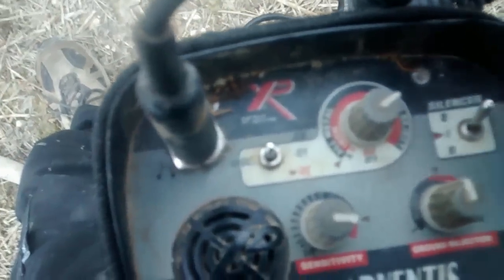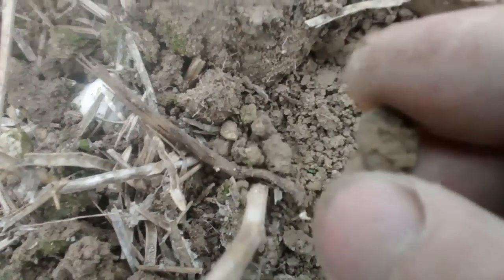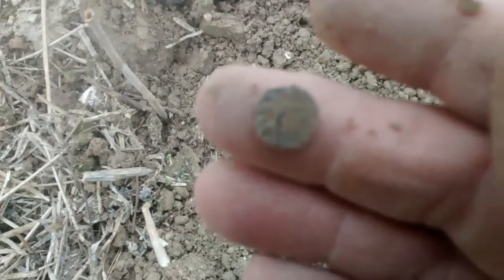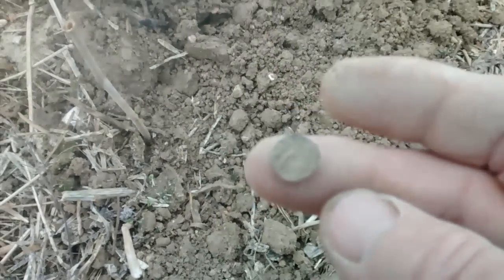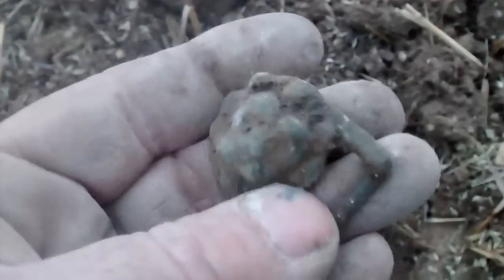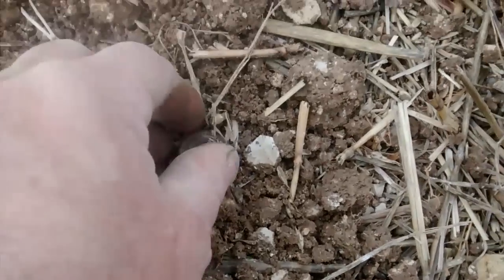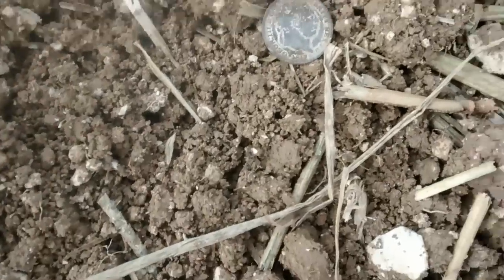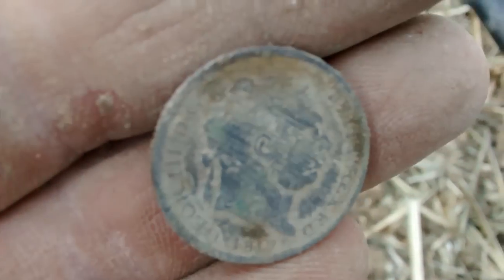METAL DETECTING , DICOVERING A SAXON COIN